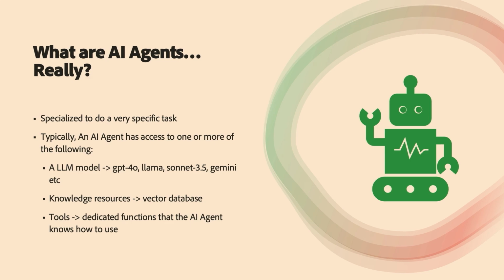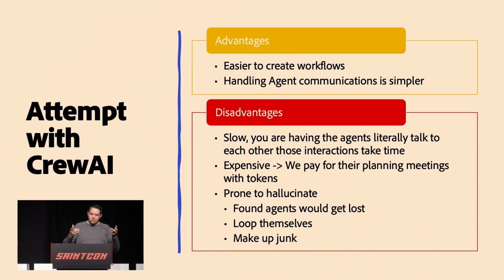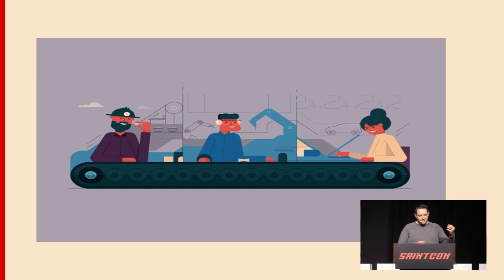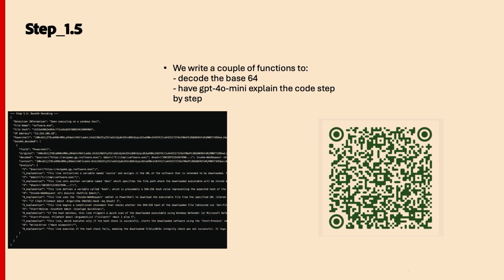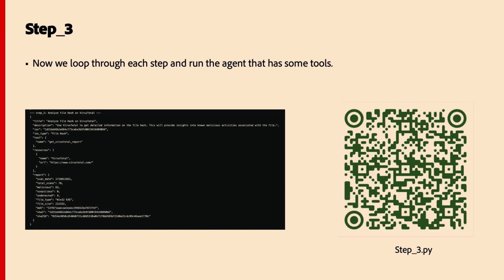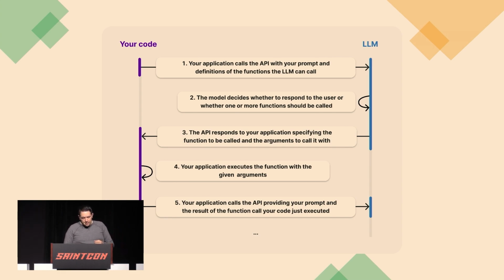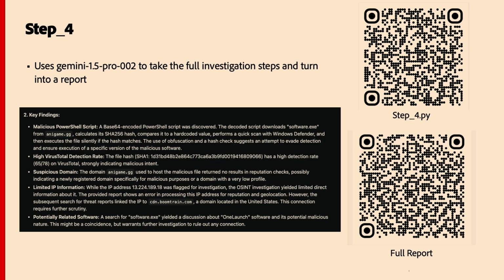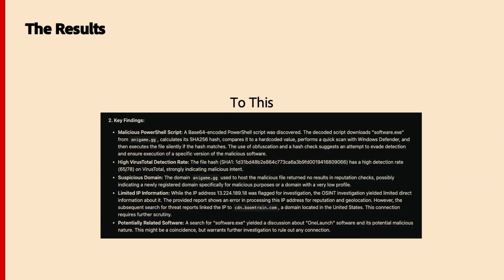SAINTCON 2024 - John Gillis - Let's build an AI Security Research Team using Python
Let's build an AI Security Research Team using Python

AI Agents are all the buzz these days. What is an AI agent? How do you build one? More importantly, WHY would you want to build a team of AI Agents?

Let's dive into the world of AI agents. We'll show you how to build one using CrewAI and then we will make it applicable to a Security Analysts work.

This presentation will have a linked Github repo so you can take what you learn and implement it after the conference.